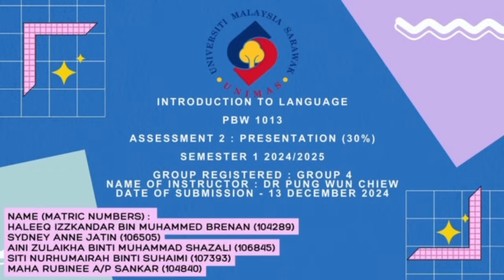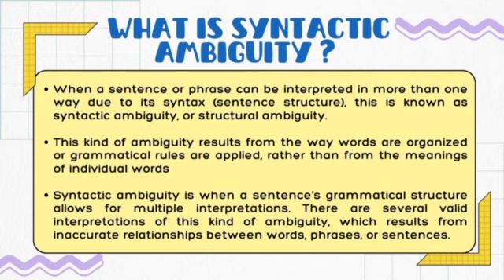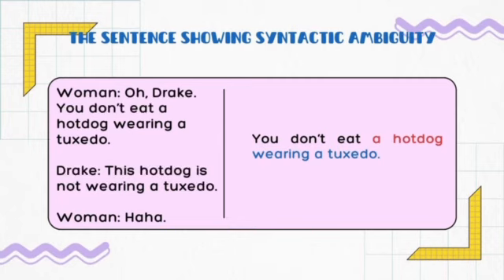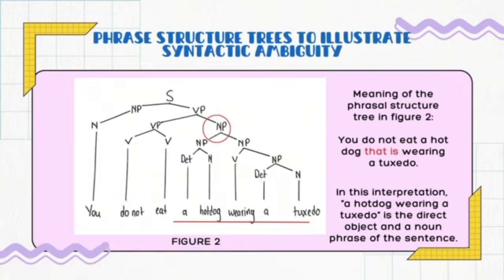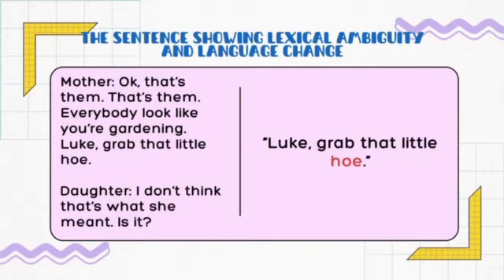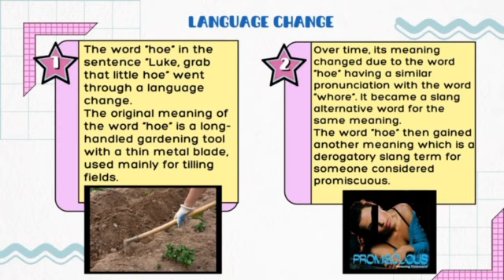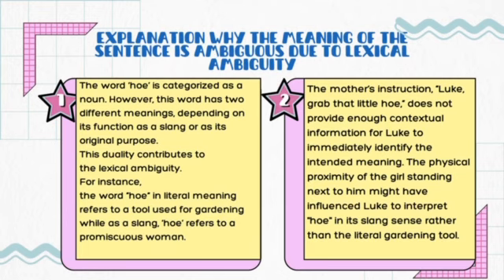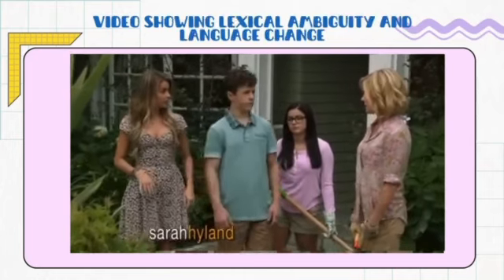Syntactic Ambiguity, Lexical Ambiguity and Language Change